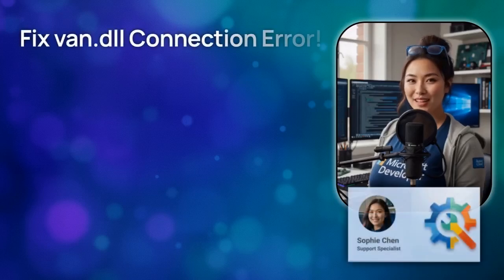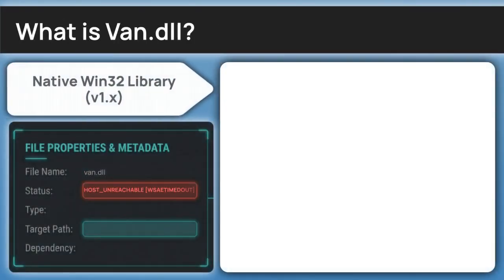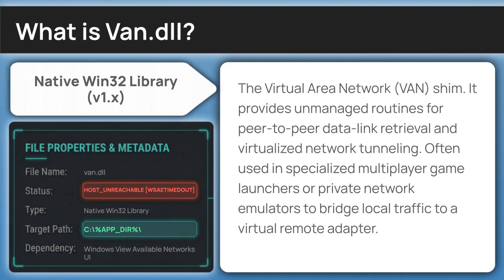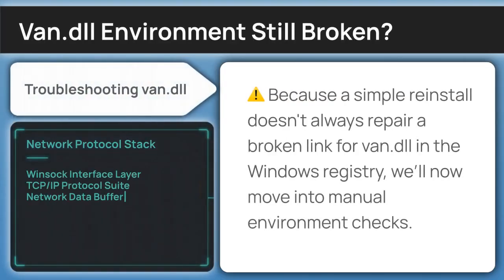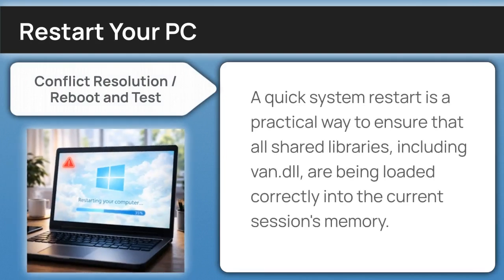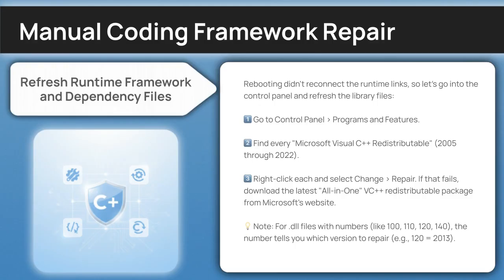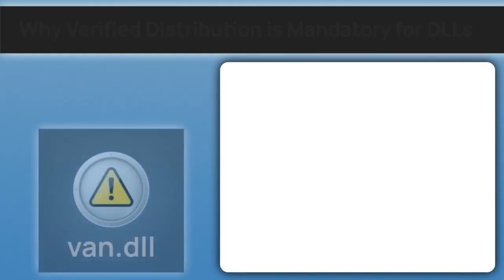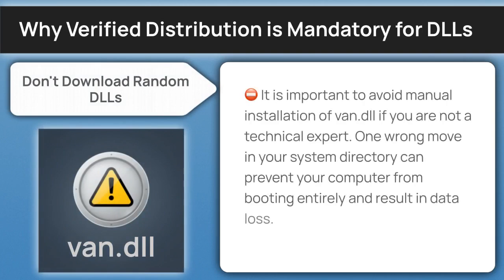Fix van.dll Connection Error!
Van.dll: How to Properly Repair Program Errors from Missing or Corrupt DLLs in Windows View Available Networks UI. 🛠️⚙️ You can explore details about an optional optimization resource

Van.dll not found on your Windows machine?  In the Windows environment, Van.dll is a shared library file that provides Windows View Available Networks UI with instructions it needs to function. Missing file messages often appear when an application folder is incomplete or required dependencies are unavailable.

What is Van.dll? The Virtual Area Network (VAN) shim. It provides unmanaged routines for peer-to-peer data-link retrieval and virtualized network tunneling. Often used in specialized multiplayer game launchers or private network emulators to bridge local traffic to a virtual remote adapter.

In Windows View Available Networks UI, Van.dll plays the role of a Native Win32 Library DLL driven by the Native Win32 Library. I’ll cover standard troubleshooting steps that can help reduce or eliminate the error.

▶ Video Content:

- Research the van.dll library
- Reviewing the van.dll dependency list

Timestamps:

00:00 - Fix van.dll Missing or Not Found Error (Easy Method)
00:18 - What Is van.dll File and Is It Safe
00:41 - Reinstall van.dll File for Startup Error Fix
01:03 - Restart Your Computer to Verify the Fix
01:22 - Repair Coding Framework to Fix van.dll Error
02:07 - Warning About Unsafe DLL Fix Methods